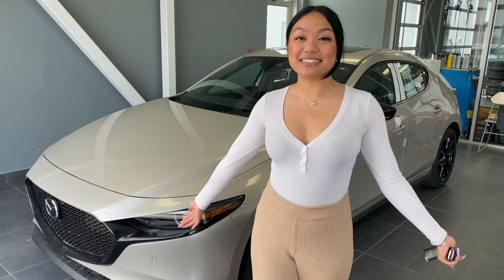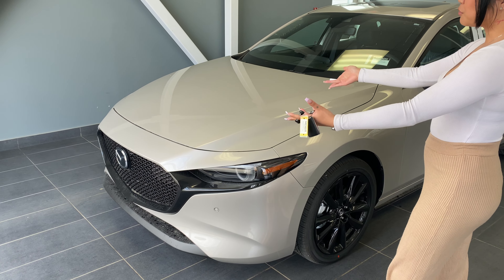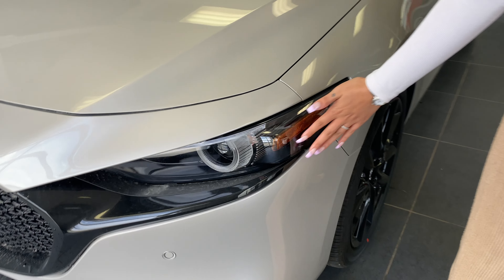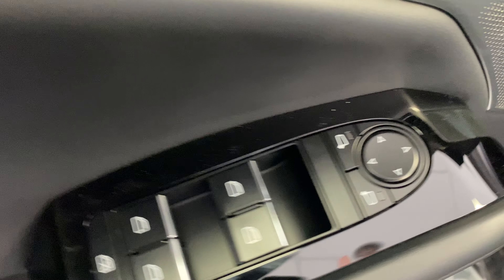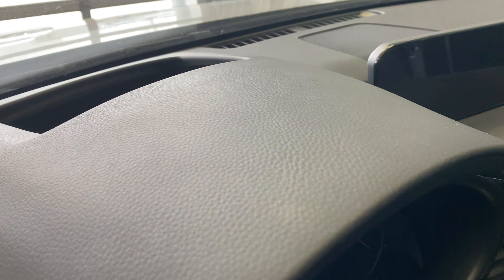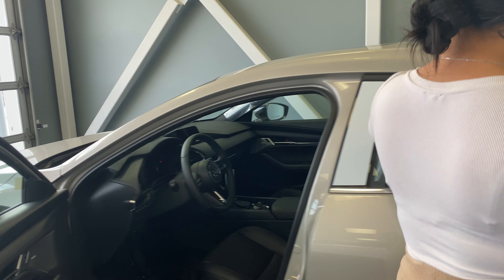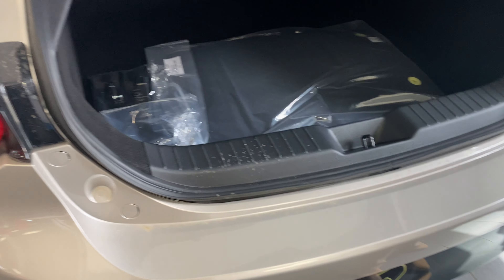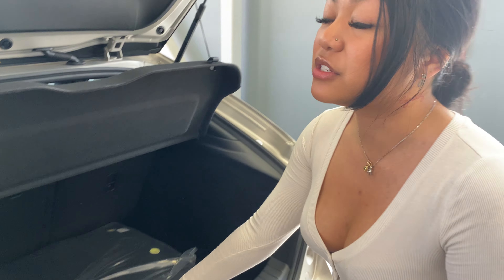Emily from LA Mazda for Dan!